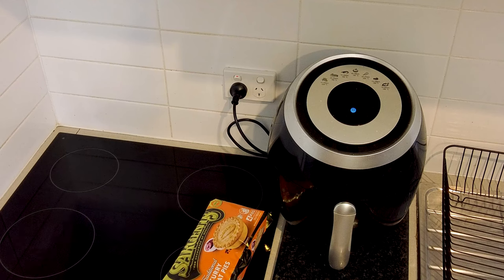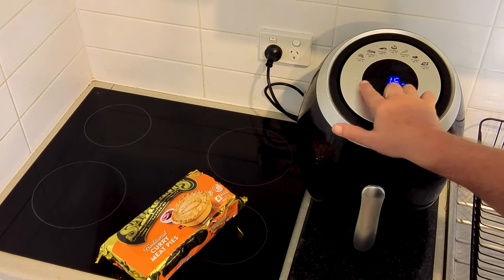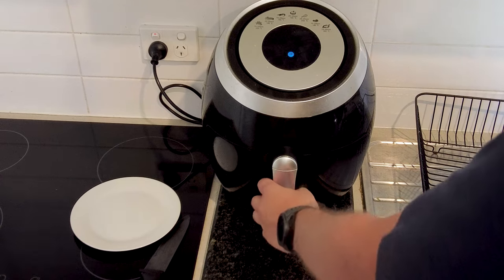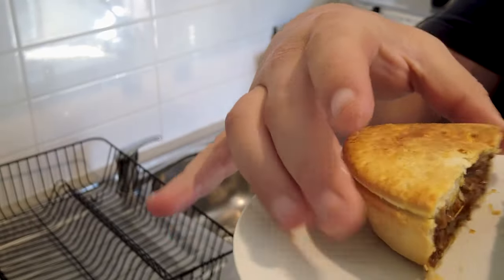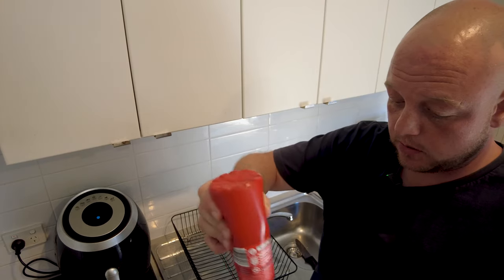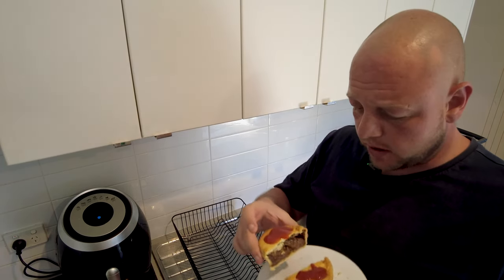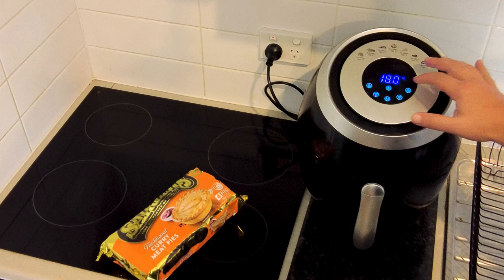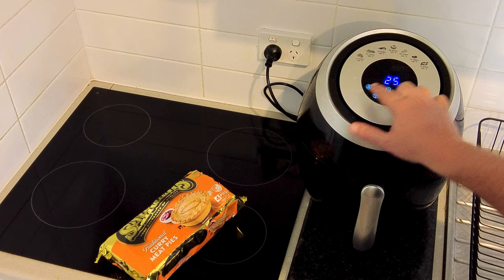Meat pie cooked in the air fryer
In todays video you will learn how to Air fry a meat pie ! Air fry is the best way to cook a Meat pie it is always crispy and never soggy like the Microwave.